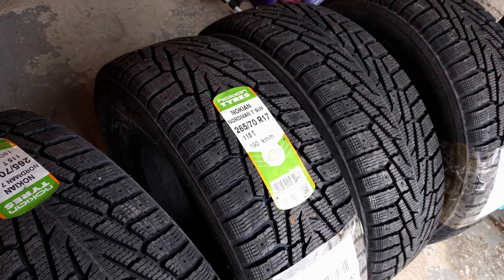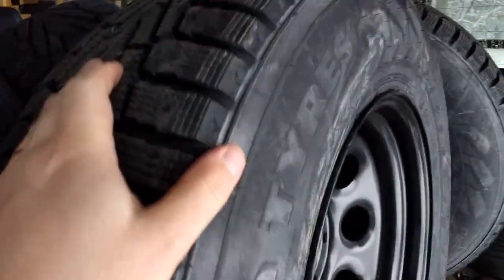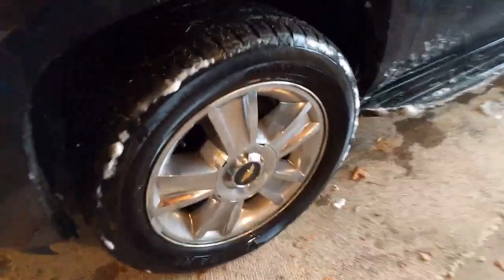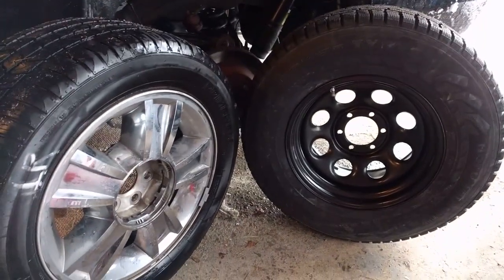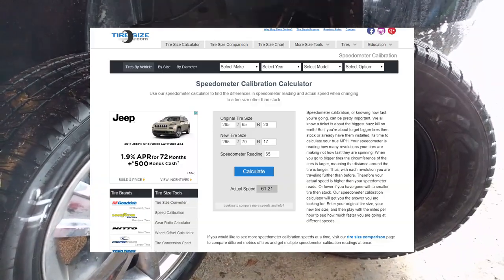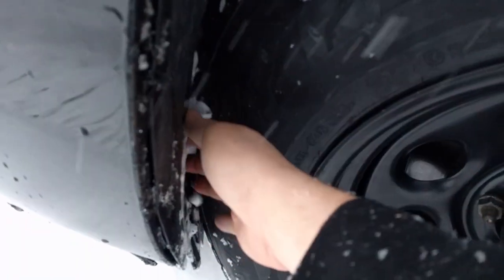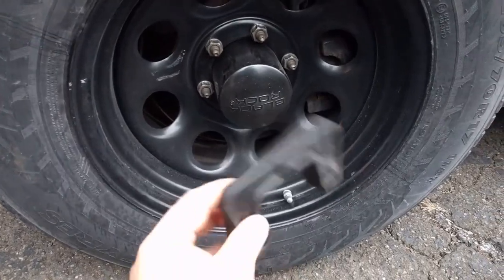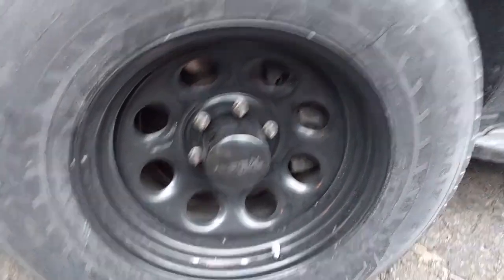New Winter Wheels & Tires for the Tahoe on a Budget - Nokian Nordman 7 & Black Rock 997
The new winter wheels and tires came in for the 2009 Chevrolet Tahoe, just in time for the first snow of the season. These wheels and tires look great, perform well for the winter and came in on a budget.

Black Rock Series 997 Type 8 Matte Black Wheels 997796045

Black Long Lug Nuts 24 14x1.5 Acorn Spline

"Greater love has no one than this, than to lay down one’s life for his friends." - Jesus (John 15:13)